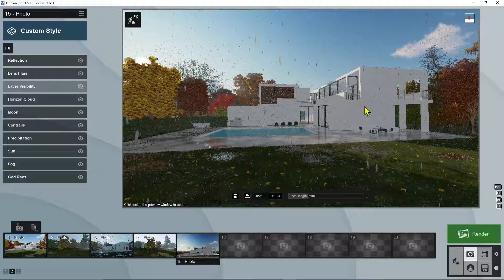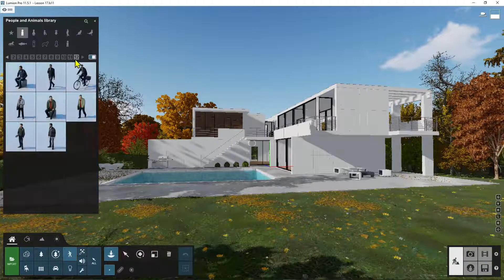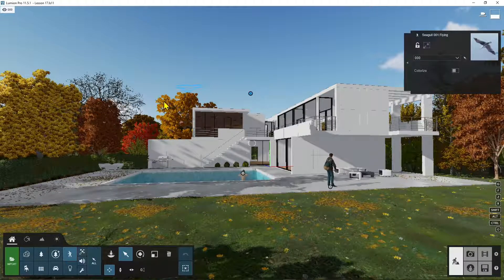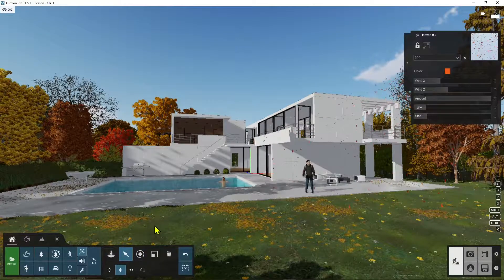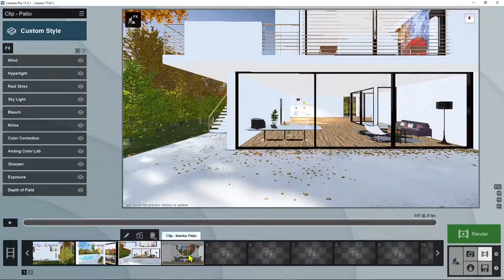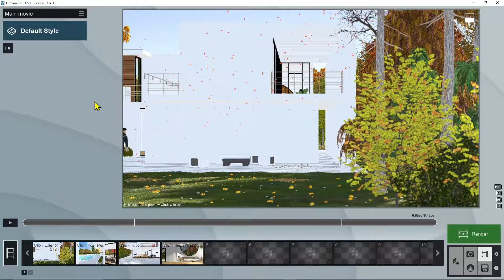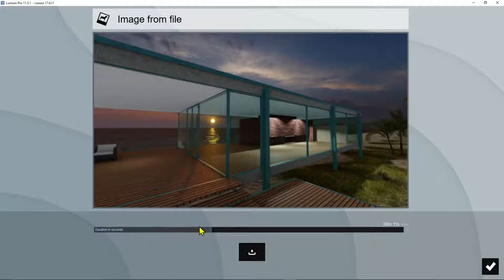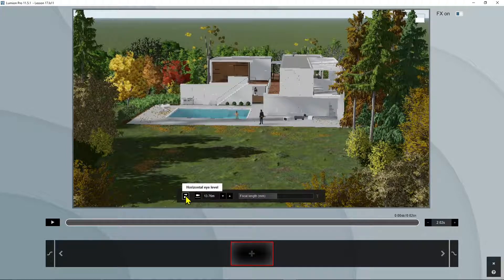LUMION PRO Videocourse - 18 - Animation and Effects, Camera Record, Timeline, Keyframes, Motion Blur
LUMION PRO Videocourse - 18 - Animation and Animated Effects, Camera Record, Timeline, Keyframes, Motion Blur, Export Video